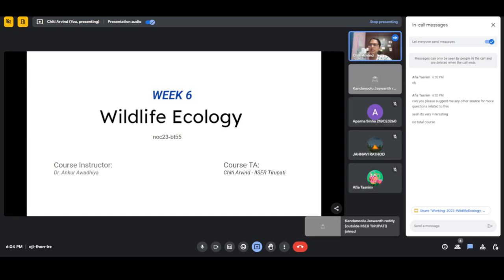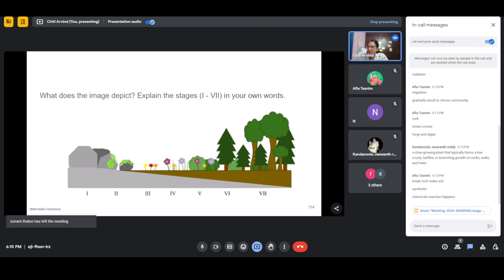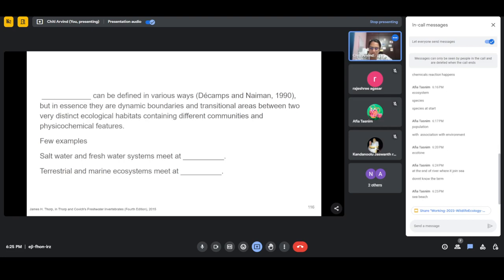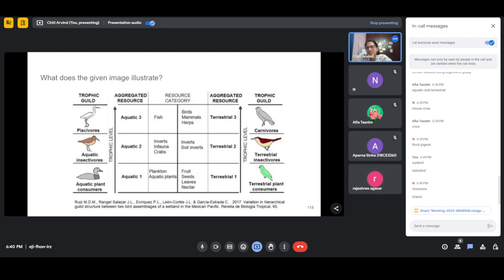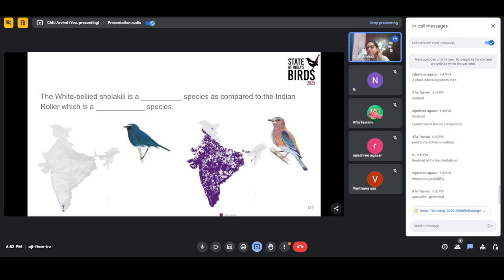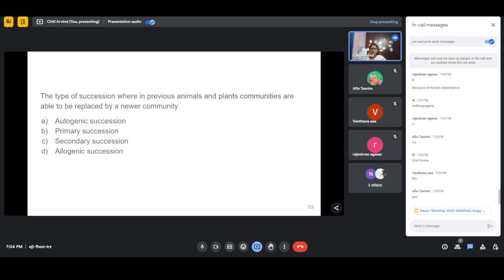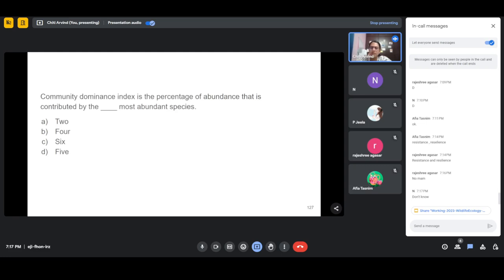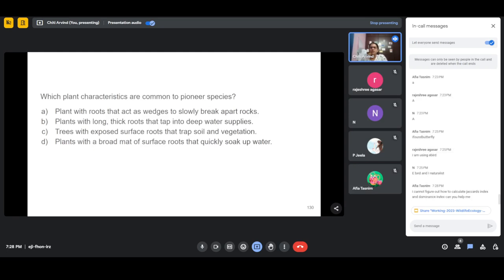2023 NPTEL: Wildlife Ecology - Week 6